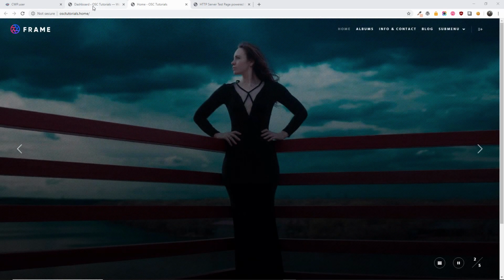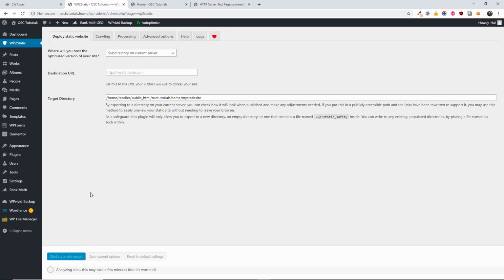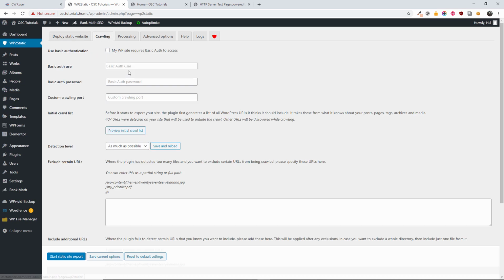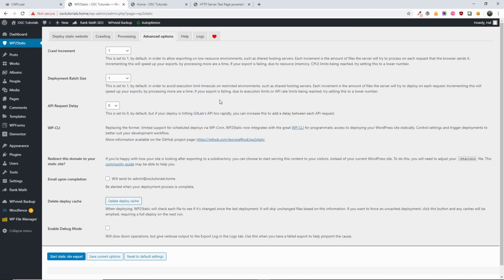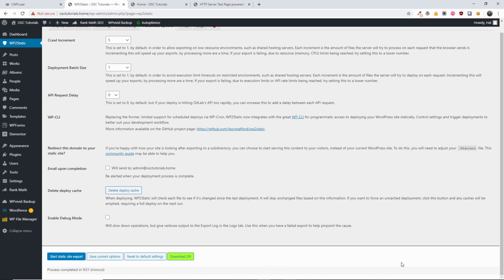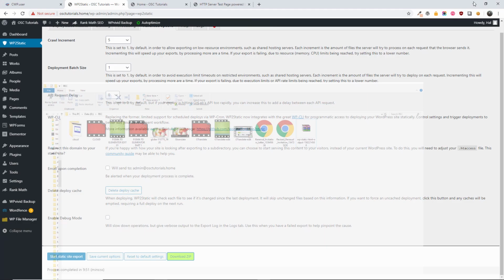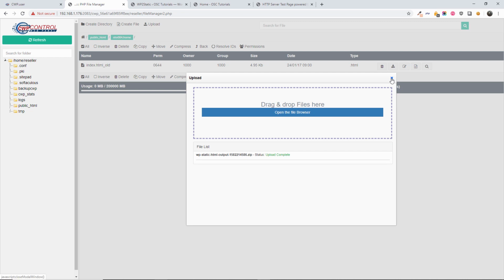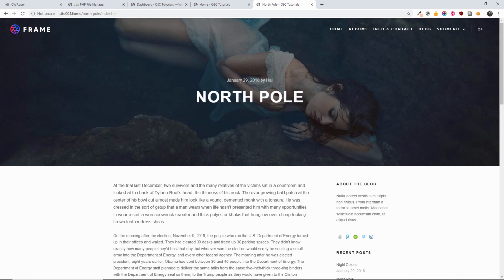How to create a Static version of your Wordpress Website (DEPRECATED) PLEASE USE wp2static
How to create a Static version of your Wordpress Website (DEPRECATED)

UNFORTUNATELY THE PLUGIN IS NOT LONGER AVAILABLE. PLEASE USE wp2static

In this tutorial I am going to show you how you can create easily a static version of your wordpress website that will make your site faster and more secure using a free plugin WP2Static.

Security & Performance via static website publishing. One plugin to solve WordPress’s biggest problems.

Keep using WordPress for what it’s best at – managing content, but remove the security and performance headaches by publishing the site as static HTML.

A static site closes all the doors that an out of date WordPress, theme or plugin can leave open.

A pre-generated static site will outperform caching plugins, allowing you to serve at local speeds to users around the world.

NOT COMPATIBLE WITH WOOCOMMERCE AND ANY SUBSCRIPTION PLUGINS.